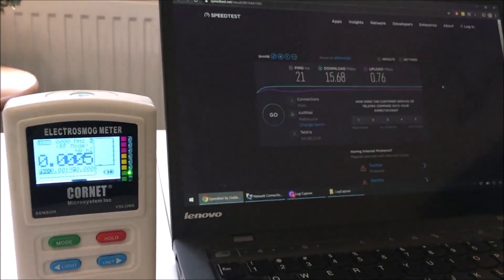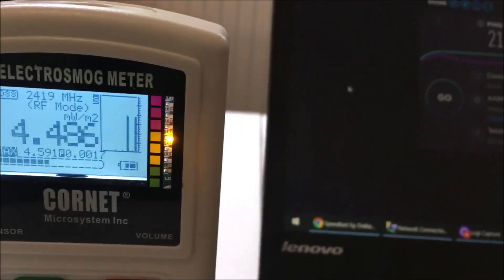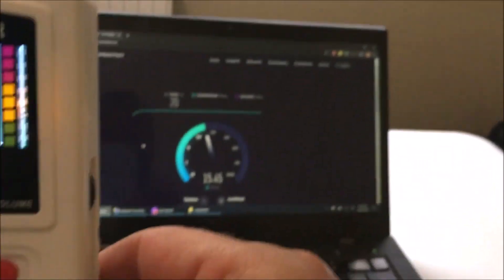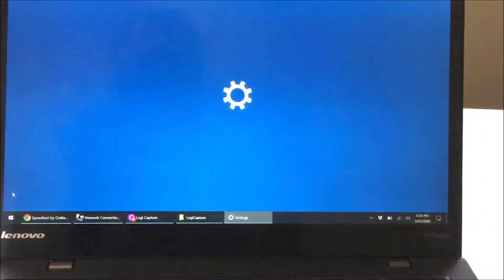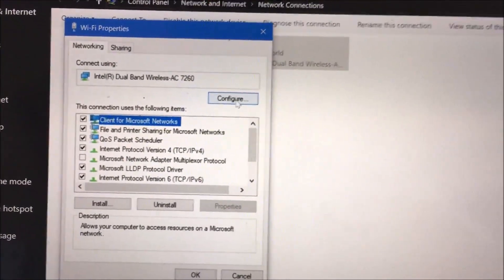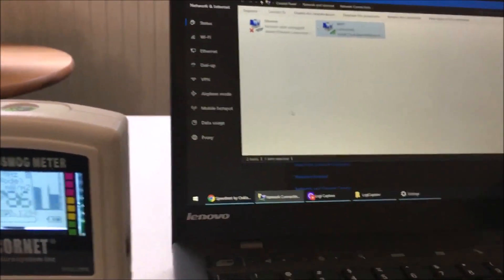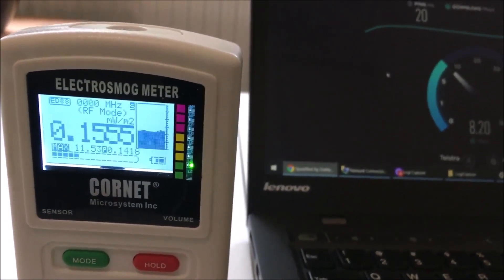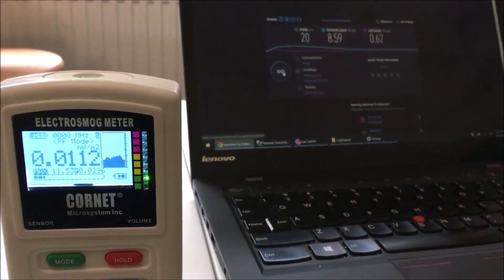Windows 10 - reducing wifi power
Many of us have to use wifi - at school, college or work. Fortunately it's possible to reduce the wifi power emitted by your Windows 10 laptop. In this video, I'll walk you through the steps to change the Transmit Power settings and reduce your exposure to these wireless emissions.